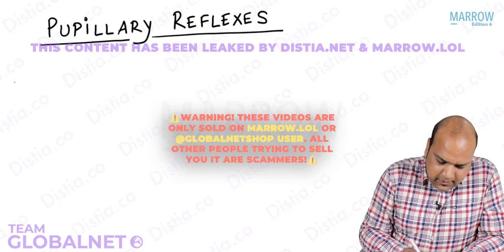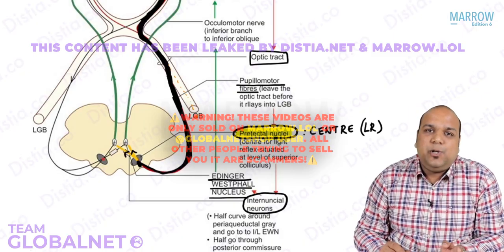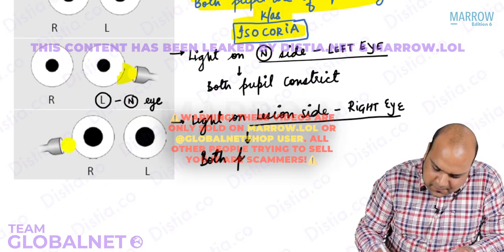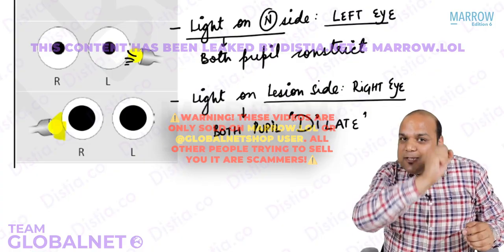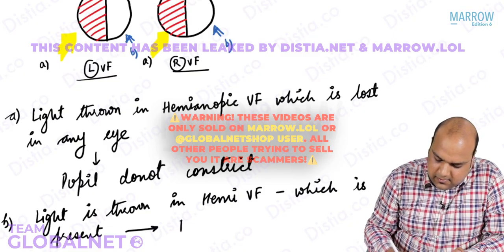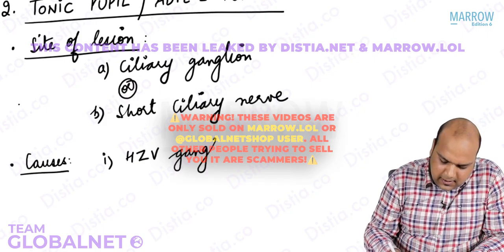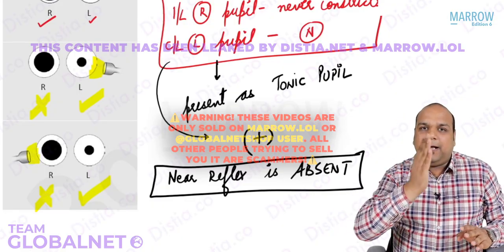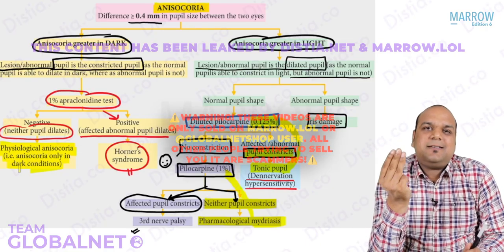7_watermarked (2)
Hi